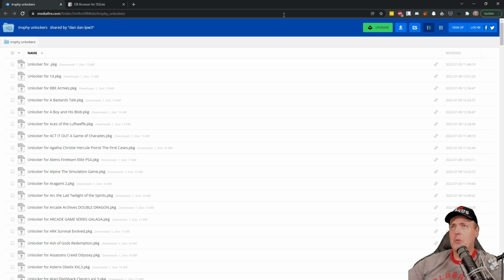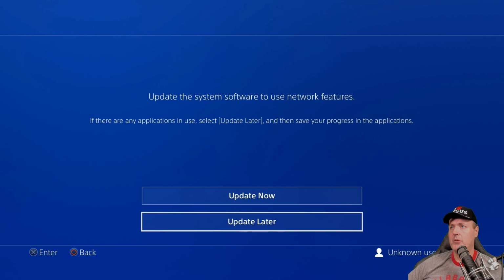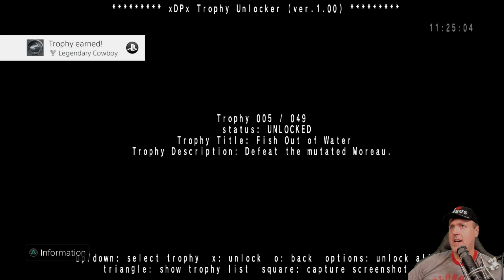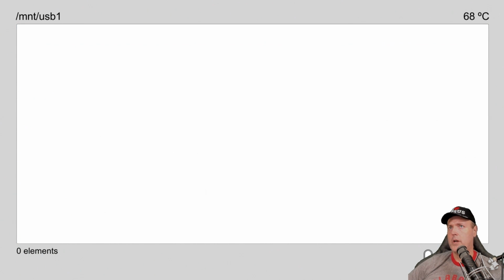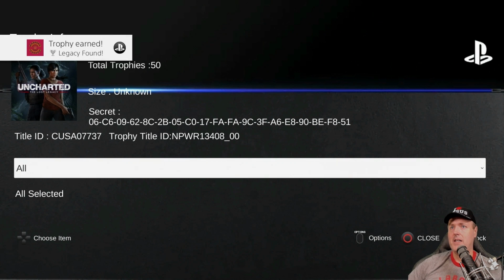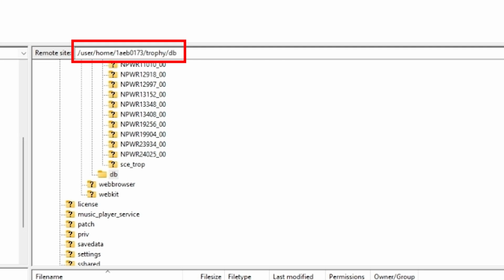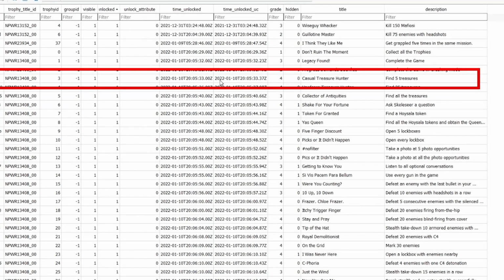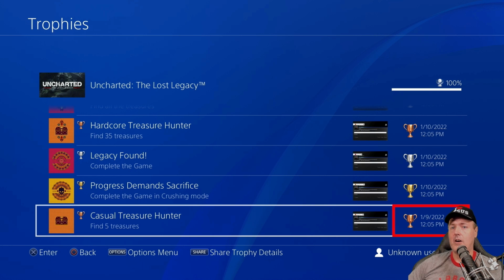Unlock PS4 Trophies for Jailbroken PS4 (Confirmed 9.00)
00:00 Intro
00:35 Downloading pre-built trophies
01:14 Install DB Browser for SQLite
01:45 Install pre-built trophy package
04:06 Unlocking Madness
05:39 Build your own Game Trophies
8:11 PS4 Tools Walkthrough
10:50 Prevent myself from being embarrassed
11:08 Turning off screenshots in trophies
11:59 Fixing date and time in trophies

xXxTheDarkprogramerxXx/PS4_Tools: Collection Of Open Source PS4 Tools all in one Library All Written in C#